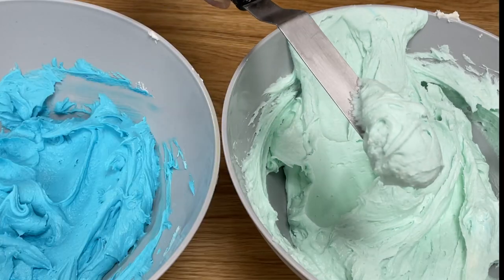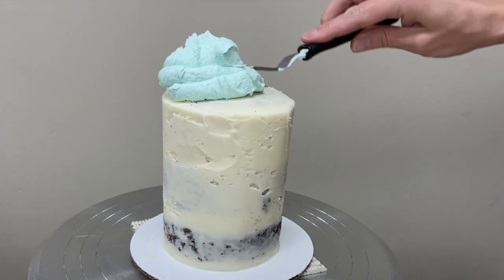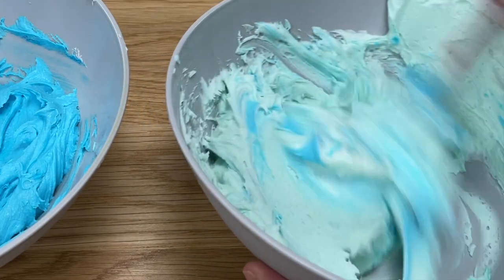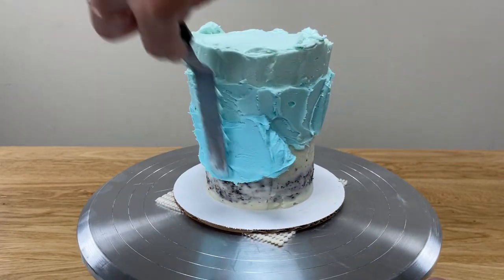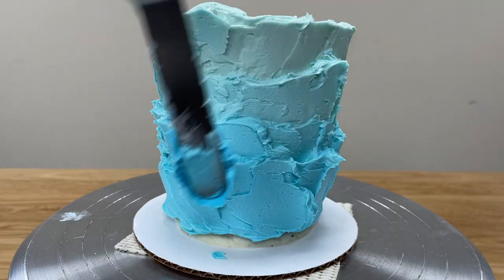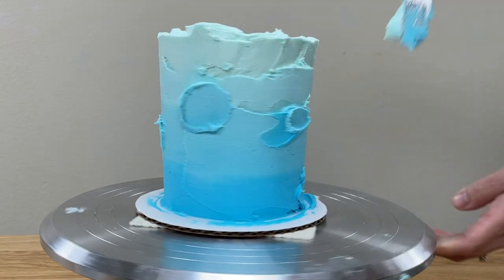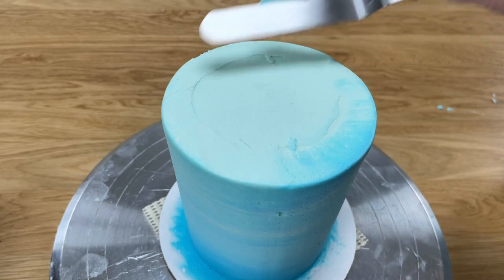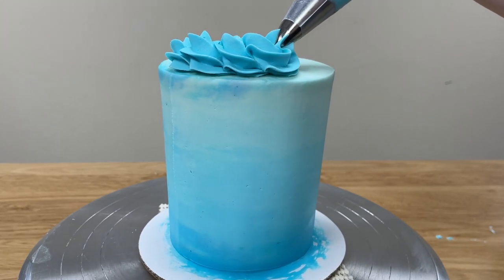Easy Ombre Frosting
In this cake decorating tutorial I show how to create gorgeous ombre frosting that blends gradually from light to dark down the sides of the cake. For my online cake decorating school

To read a written version of this tutorial (with photos!)